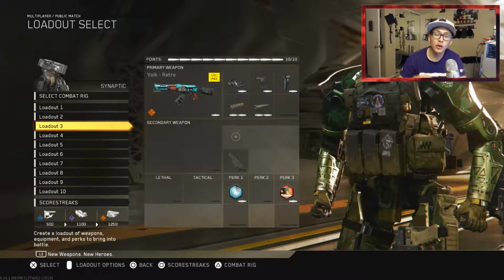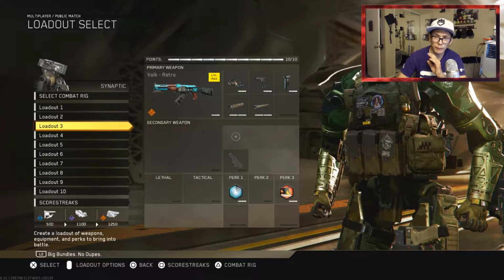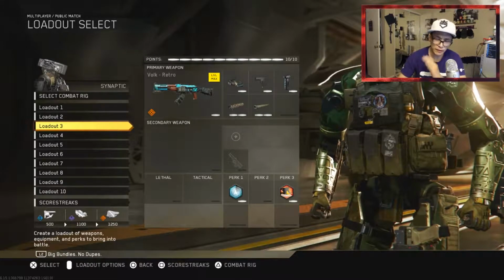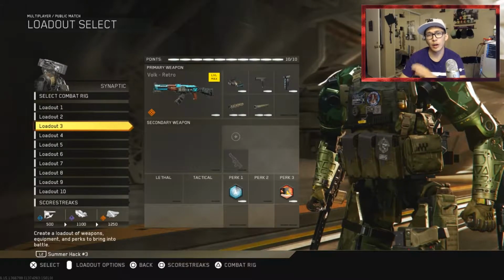The NEW VOLK RETRO on Infinite Warfare!? GOOD or BAD?! (AK47 Remake Gameplay) SUMMER WEEK HACK #3!!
The Brand New VOLK RETRO! What do you guys think?! 30 Likes!?
Part of the gameplay the mic was on a low setting so sorry about that.